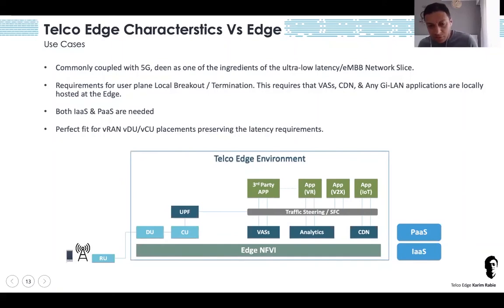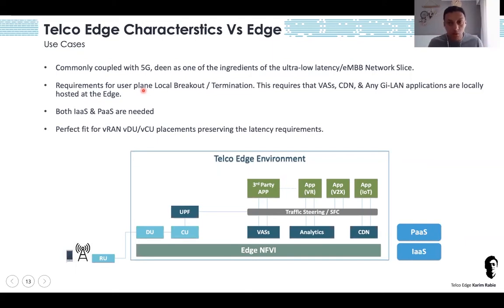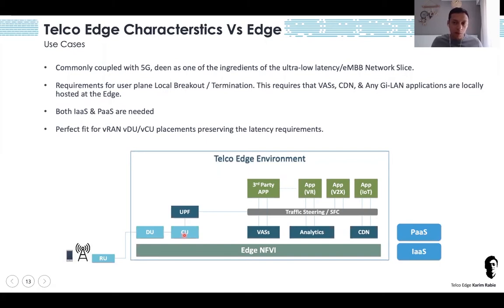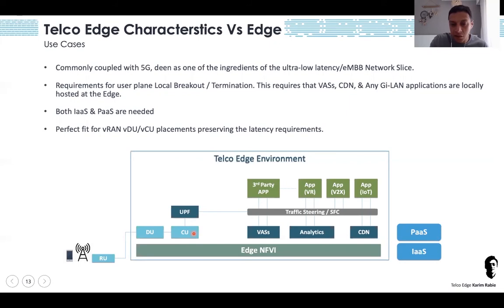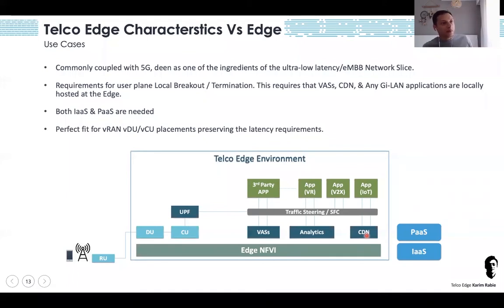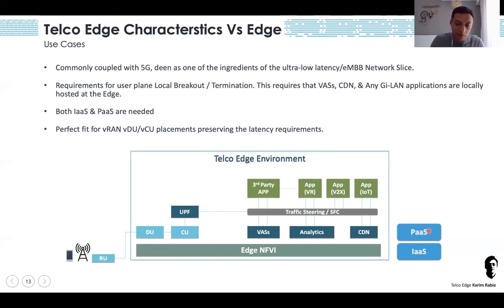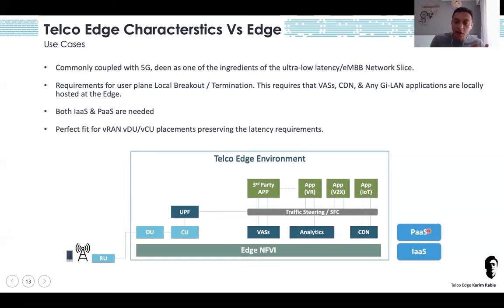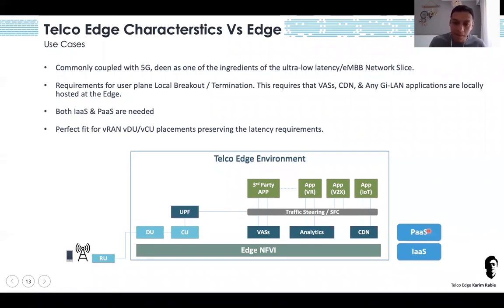04 Telco Edge Characteristics Vs Use Cases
Explaining the main Telco Edge Characteristics and the use cases.